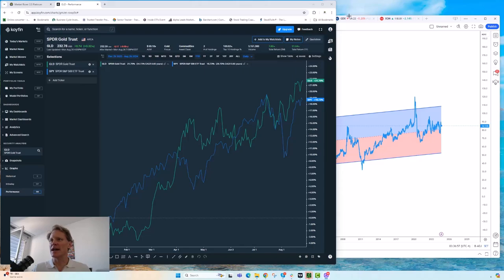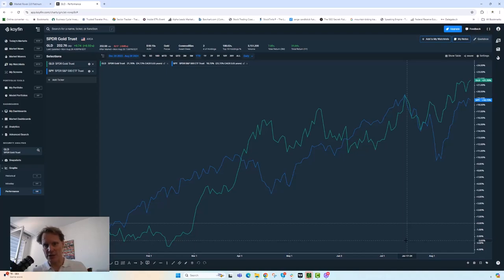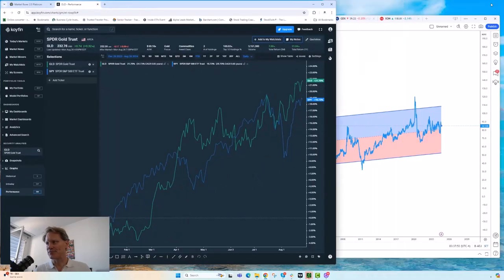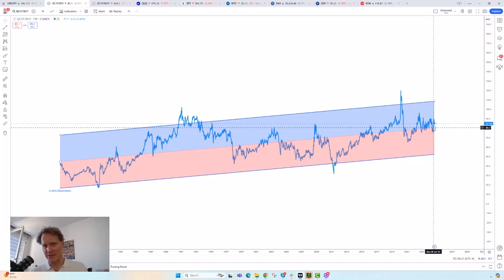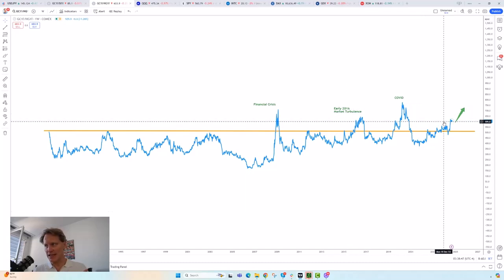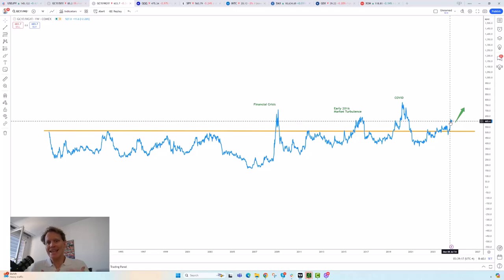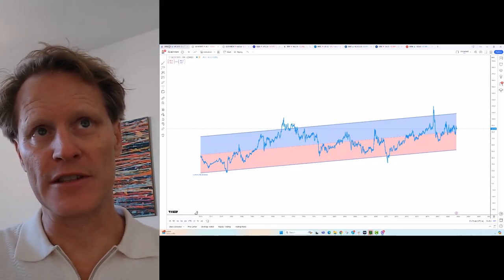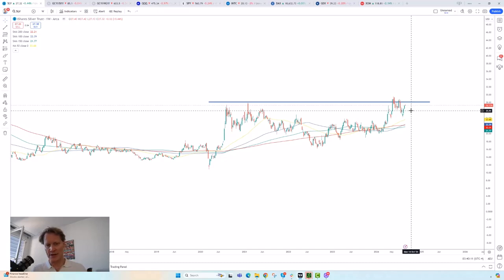Gold to Silver Ratio Gets Stretched!